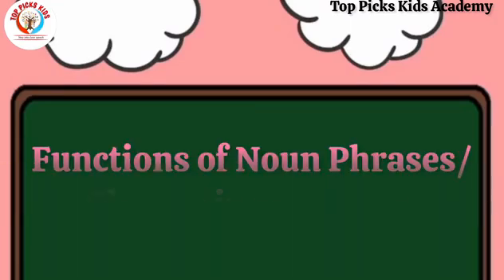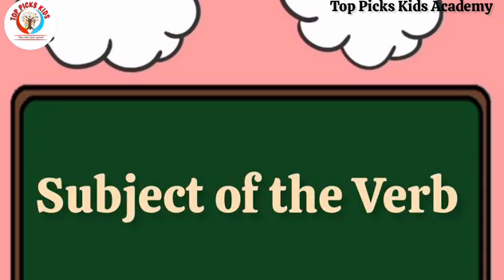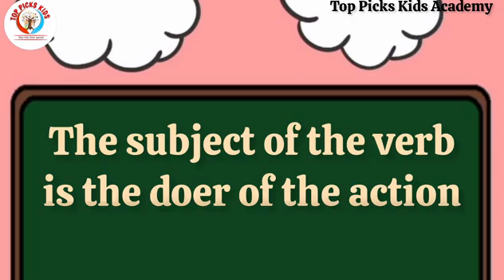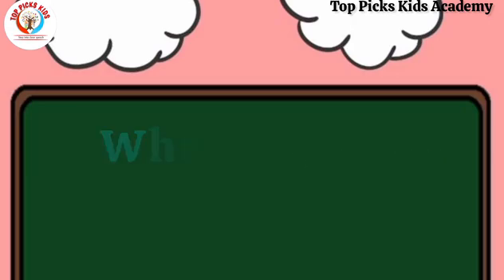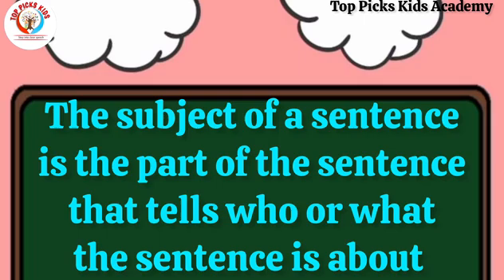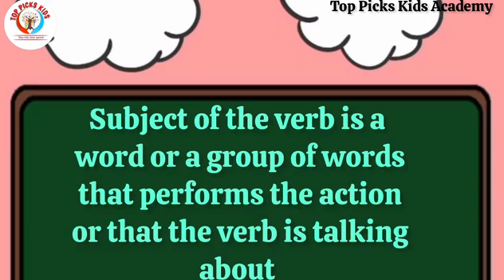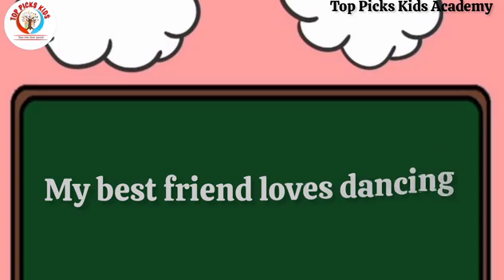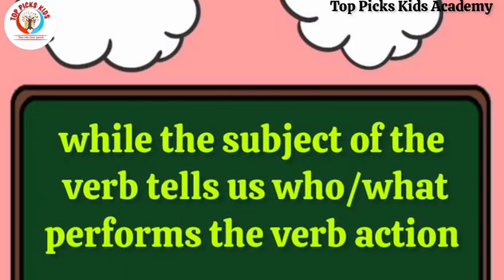Differentiating Subject of the verb & Subject of the sentence